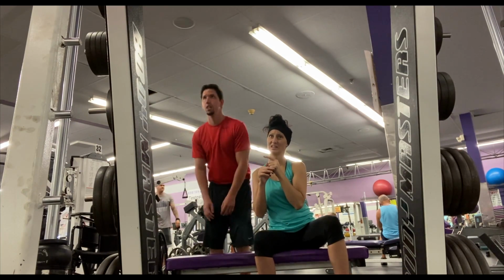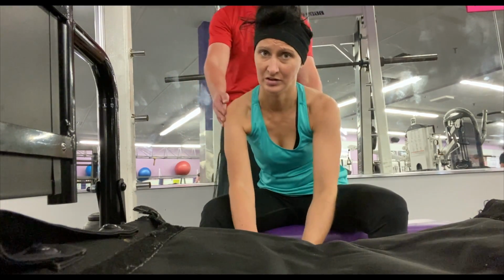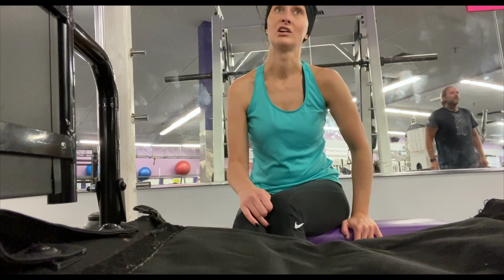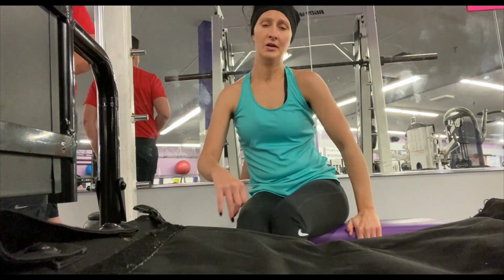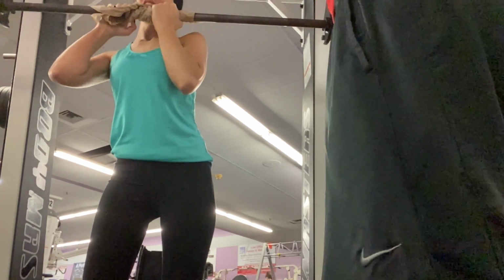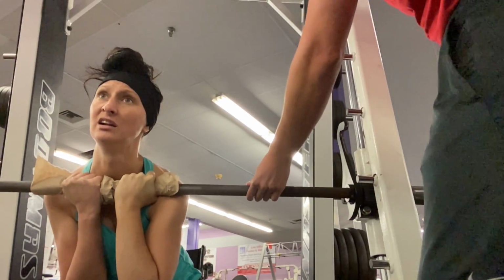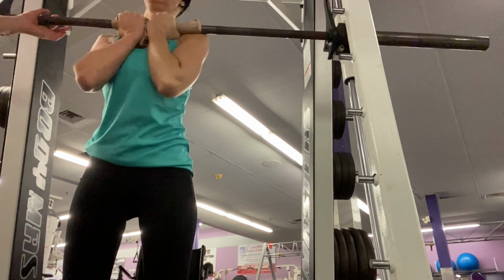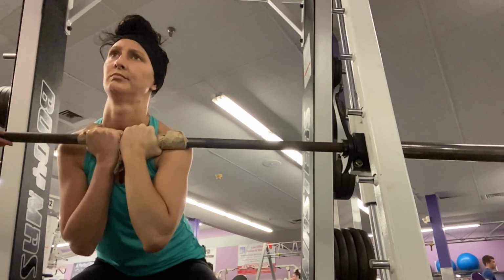MY ENTIRE GYM ROUTINE | BLESSED TO BE WHERE I AM | BLESSED IN HOW I AM | IT’S ALL MINDSET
CHAPTERS:
1. 00:00 MY ENTIRE GYM ROUTINE | BLESSED TO BE WHERE I AM | BLESSED IN HOW I AM | IT’S ALL MINDSET
2. 00:18 Seated oblique crunch.
3. 03:15 Seated arm rotation, this exercise is good for my rotator cuff injury.
4. 06:25 Knee lifts.
5. 08:48 Seated upright row.
6. 13:24 Sit to stand.
7. 30:00 Back row.
8. 34:41 Front squats, these are my favorite.
9. 45:12 I make Nick say bye.

ABOUT THIS VIDEO:
I am unbelievably blessed to have the mental strengths I do have. Without them I don’t think recovery would have been a possibility

👁️‍🗨️|A|
I was reminding him that I had ataxia. If I do this exercise at all, he’s aware that I can’t control what I do with that leg. I usually have to do it fast because that’s the only way I can get through it.

👁️‍🗨️|B|
I’m not getting the depth I want here for my squats, it’s coming though.

THE DATE ON THIS VIDEO IS: August 20, 2021

I try to keep everything in chronological order. If you watch the video I posted before this it will be right before this, so on and so forth.

THE THUMBNAIL:  Is me doing squats, they’re not good yet.

QUESTIONS: If you have any questions please ask. My email is listed down below, under other social media.

ABOUT ME: I grew up in Connecticut, moved to Florida, got in a car accident which is how I obtained  two Brain Injuries, a diffuse Axonal Injury and a Focal Injury. I stayed in South Florida for 5 years. Then I moved back to New England, first I went to where I’m from, Connecticut and now I reside in Massachusetts. I originally moved back to New England for the health care. I ended up in Massachusetts because the healthcare is phenomenal and my Mom works up here, Massachusetts also has a neuroscience research team with over 2,000 specialists and researchers. To get more specific it's at Spaulding rehab, I knew this was where I needed to be,  Massachusetts has a background in dealing with Brain Injuries. I was extremely excited for Massachusetts to take over my care. Some of the best doctors in the world work out of Boston, Massachusetts.

I have this channel to show people what a TBI entails. I have two brain injuries, a diffuse axonal injury and a focal injury. I  have brain stem damage, I also had strokes, seizures, 2 heart attacks. I also had an IVC filter put in to prevent blood clots. That IVC filter I just had removed at Massachusetts General in Boston. I believe it was May of 2020. Eventually I'll make a list of everything so that everyone can understand.

They will also aid you in figuring me out, like why I do certain things. I'm on my way to walking and I will document every step of the way. Join me on my road to recovery. My playlists will help you understand a few things like what happened to me? I have a playlist that will tell you. My playlists will help you understand me as a person.  I will be making a video about my Brain Injuries, I’ll let everyone know when they are ready.

SORRY: I try to bleep out all bad words, if I missed any I apologize.

MUSIC: Anything from the YouTube studio at the end, sometimes the middle and sometimes background music through out the entire video.

Starring: Deanna Pegg
Written by: Deanna Pegg
Edited by: Deanna Pegg
Reviewed by: Deanna Pegg
Category: Vlog

Twitter-Deanna Kristine Brain Injury
Instagram-Deanna Kristine Brain Injury
TikTok-Deanna Kristine (I'm currently not using this platform too often.) I do post there when I post a new video. I'm coming back with the jokes hopefully soon.
Especially if you’re not comfortable leaving your comments in the comment section.